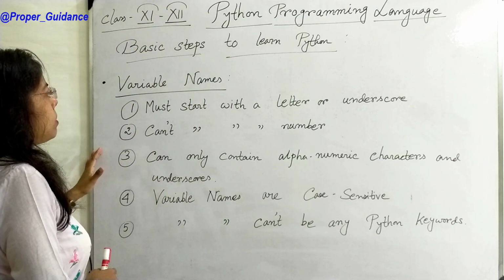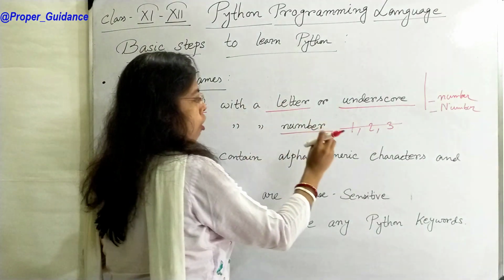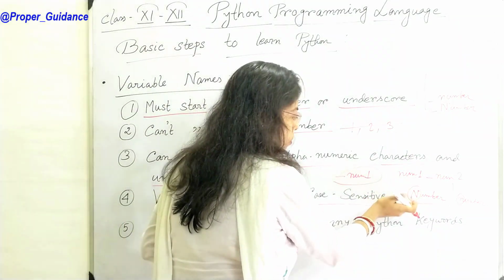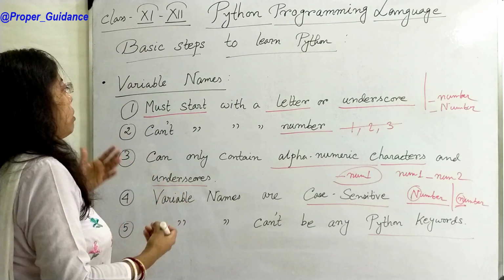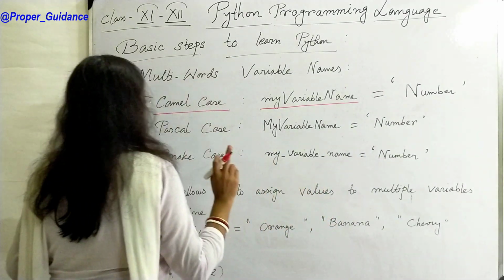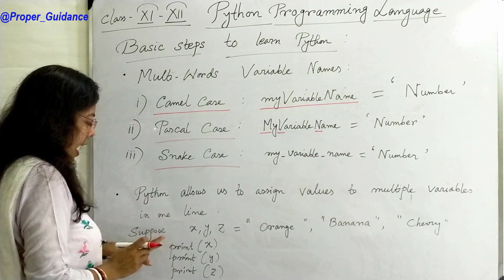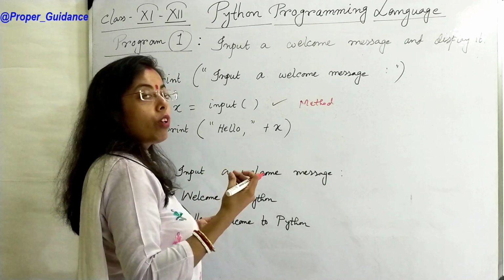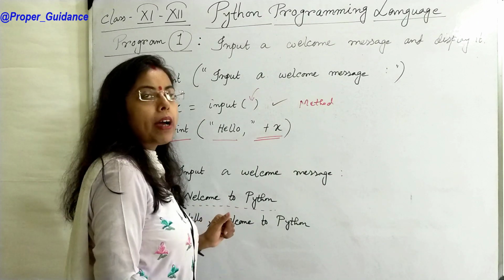Class-XI Computer Science|Rules of Variables in PYTHON Programming| NCERT| input | output | CBSE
Class-XI Computer Science| PYTHON Programming| NCERT  | TUPLE| CBSE Syllabus| ENGLISH Medium|
complete discussion about different rules of Variables in Python programming language.
Use of input and output methods in Python.
Nested loops concept.Outer loop for rows and inne loops for columns.
best onine python class by Pamela Madam for all students who are willing to learn python.